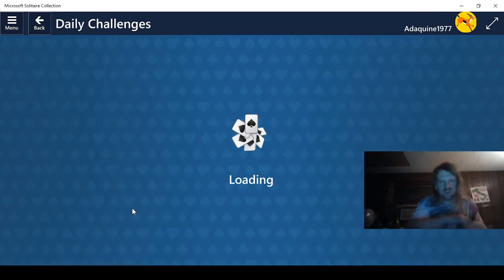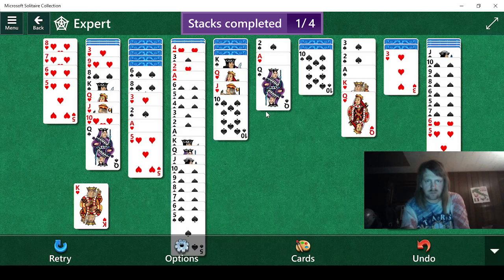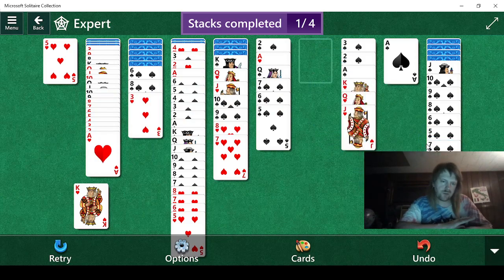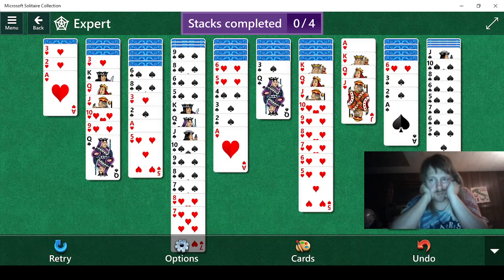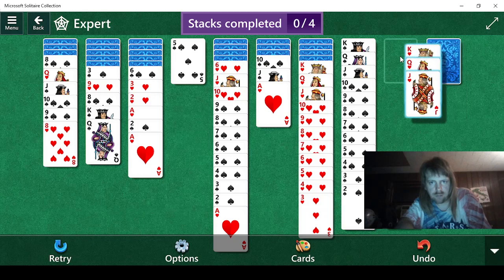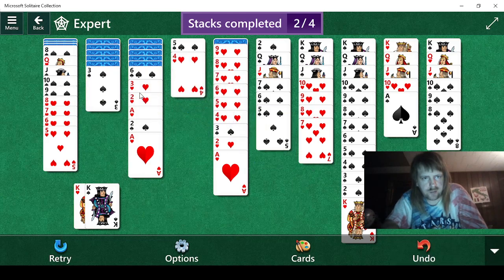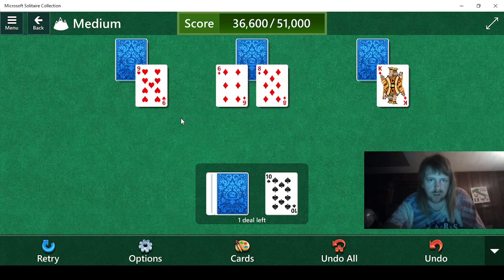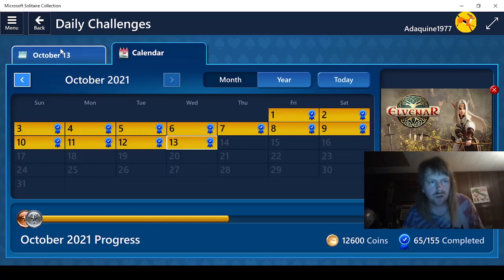Playing Microsoft Solitaire Collection 219!!!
Daily Challenges for October 13, 2021!!!